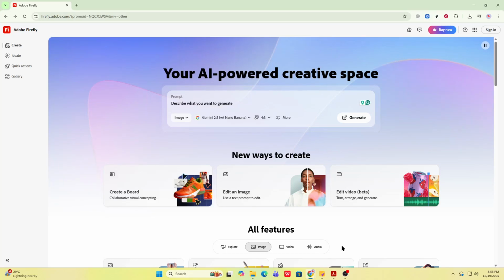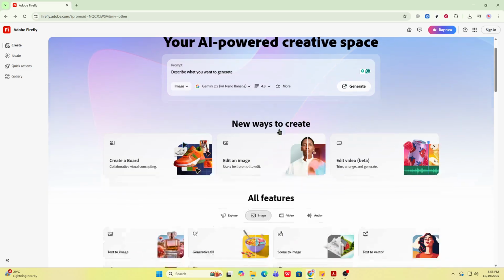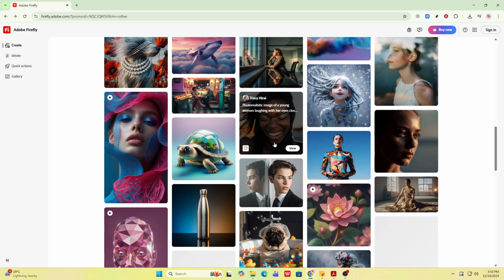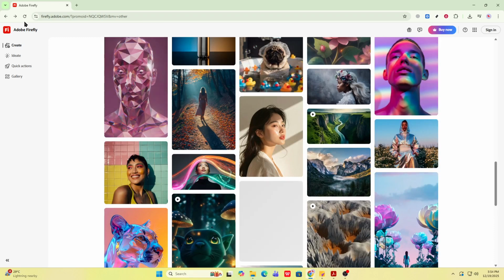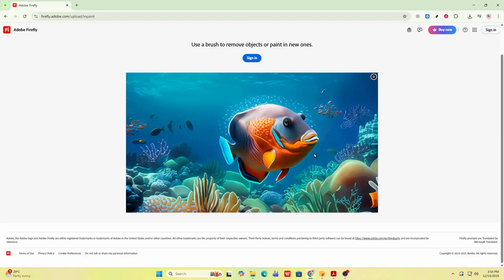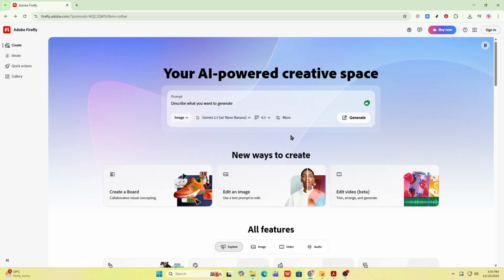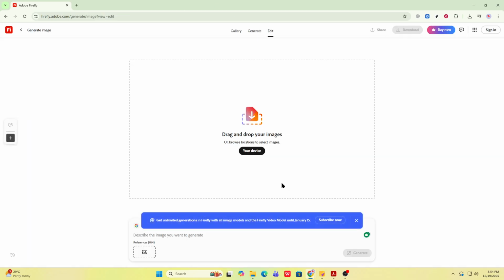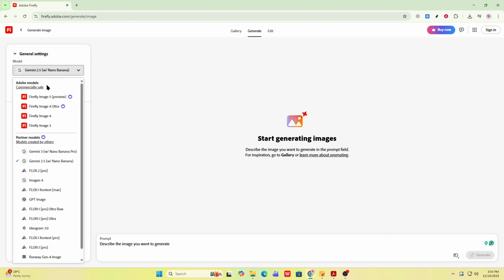How to Use Adobe Firefly Generative AI [Full Guide 2026]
In today's video we cover: how to use adobe firefly generative ai, adobe firefly generative ai tutorial, adobe firefly ai guide 2026, adobe firefly generative ai for beginners, create ai images with adobe firefly, adobe firefly text to image tutorial, adobe firefly ai features explained, adobe firefly generative tools walkthrough, adobe firefly ai image editing guide, adobe firefly creative cloud integration, adobe firefly generative ai prompts, adobe firefly ai design workflow, adobe firefly tips and tricks, adobe firefly how to guide, adobe firefly full guide 2026